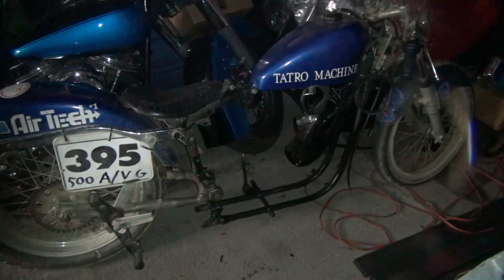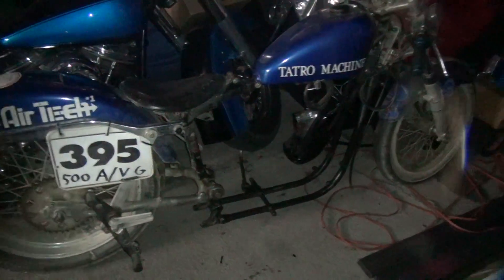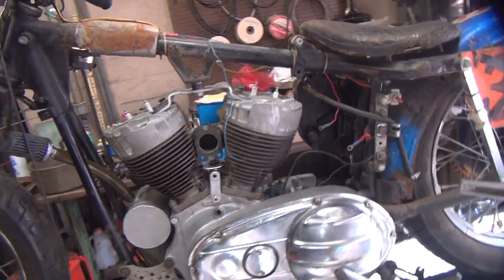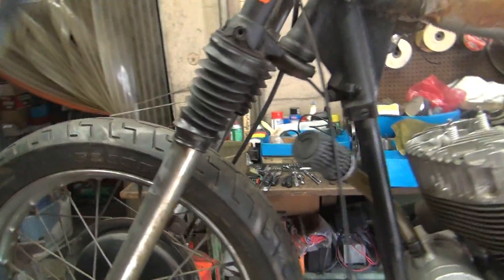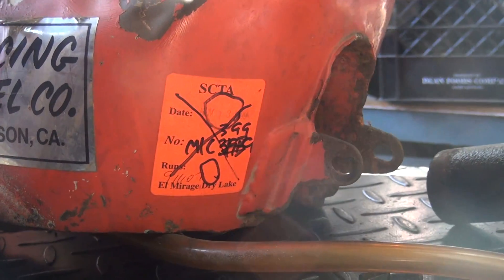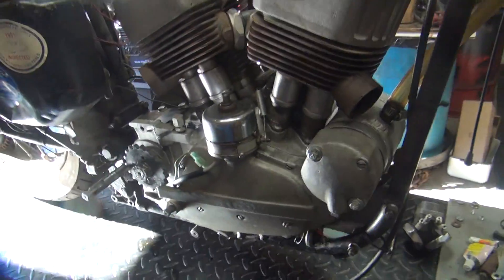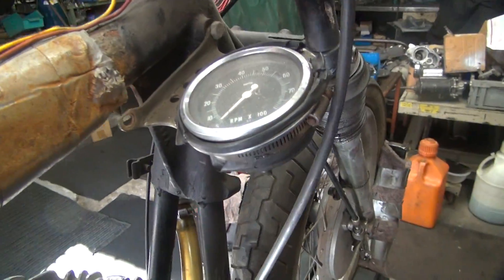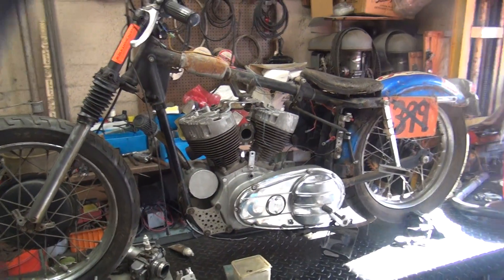1959 KR #101 Harley street race bike get running kick start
1959 KR #101 Harley street race bike get running kick start